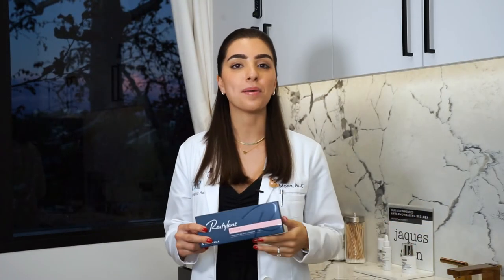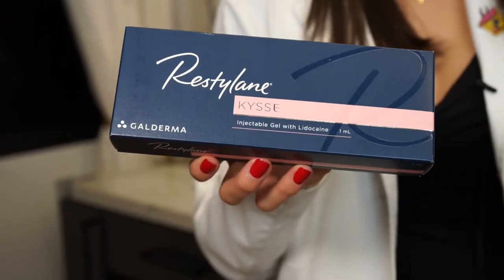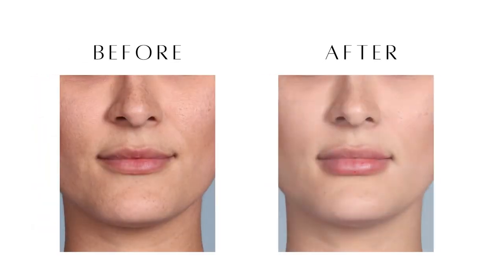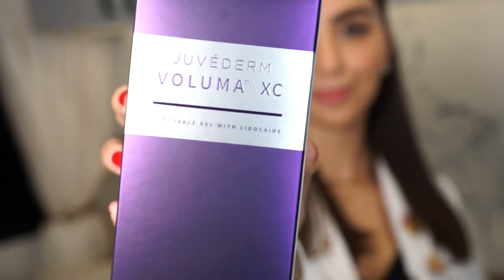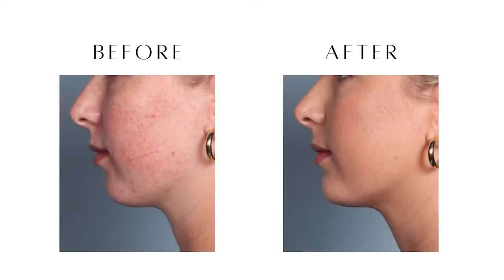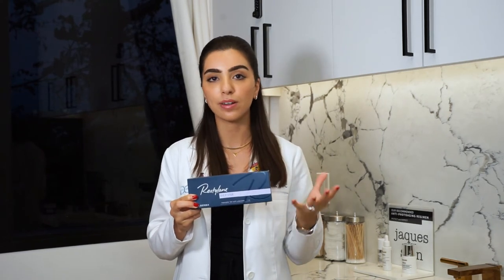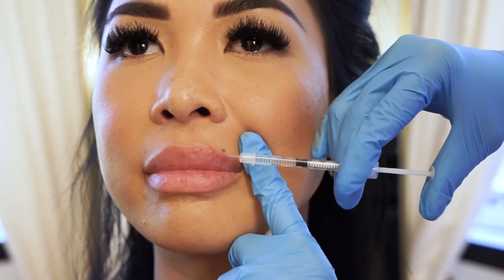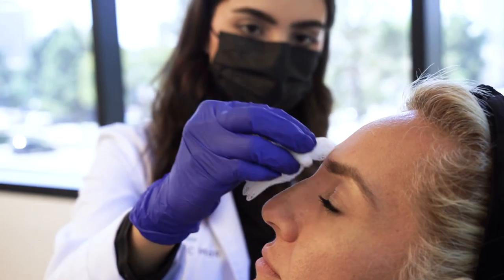Different types of filler • Which one is right for you? Allergan & Galderma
There are several brands and types of filler, we'll walk you through some of our most used fillers from Allergan and Galderma and where we typically would inject them. Its important to see a practitioner who can assess your facial needs to make the correct recommendations for you!